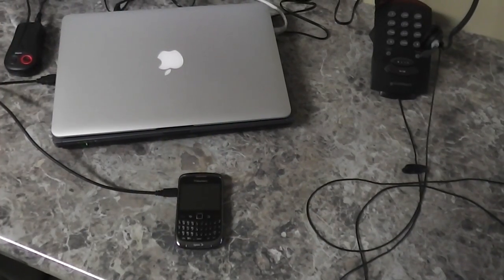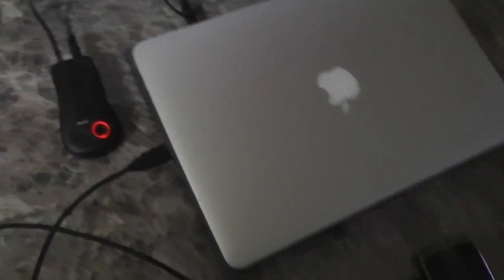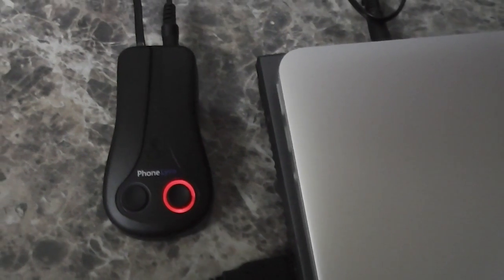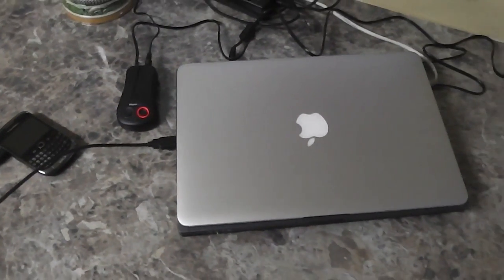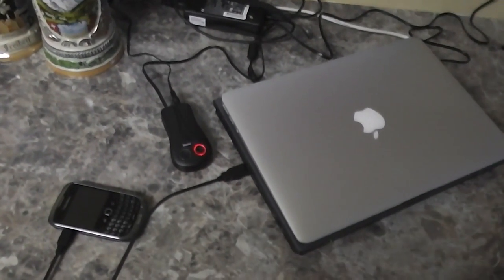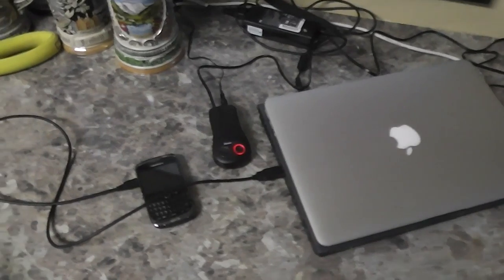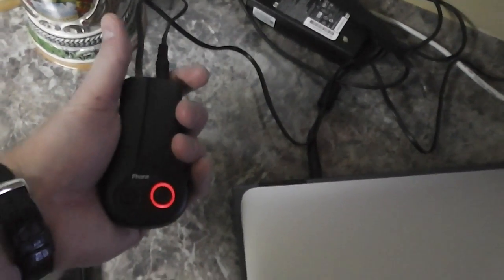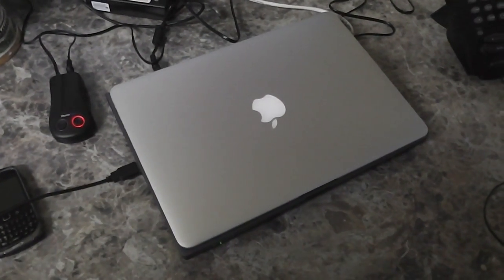Cobra PhoneLynx BT215 Review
The Cobra PhoneLynx is incredible and it is super easy to use!  The primary advantage of the Cobra PhoneLynx is that it connects a cell phone to home phones.  In other words, it eliminates the need for a home phone line.  This of course results is in decrease in monthly bills.  The Cobra PhoneLynx also is of value for homes where there are dead spots and cell phones don't work.  The cell phone can be placed in a part of the house where cell signal is strong and then all home phones can use the cell phone, without degraded cellular signal (the cell phone remains in one location).  I'm really loving the Cobra PhoneLynx and like how I can pick up a phone and my house and receive dial tone, just like a standard landline!  The Cobra PhoneLynx also enhances audio quality.  I placed several phone calls and nobody knew that I was talking on one of my home phones connected to a cell phone via the Cobra PhoneLynx =)  I highly recommend the Cobra PhoneLynx and have included the Amazon order link below.  Filmed with Panasonic HC-V100M camera in 1080P.